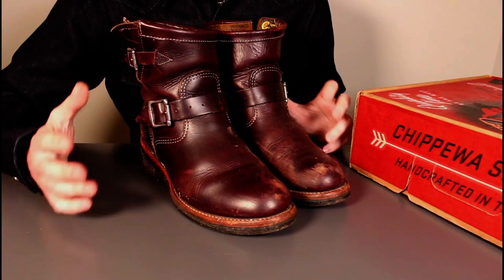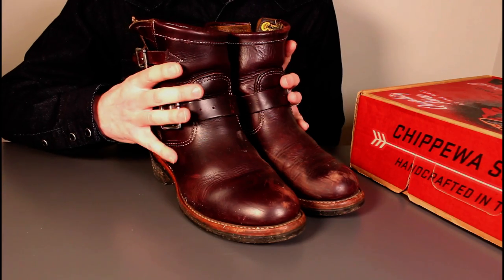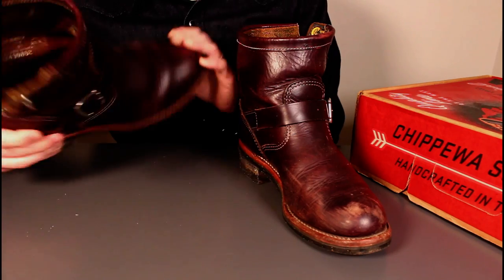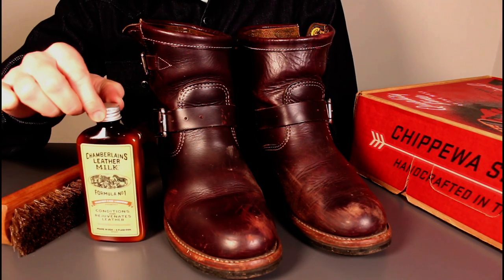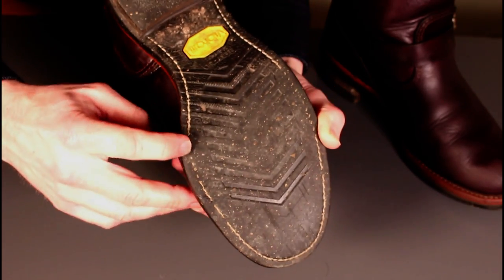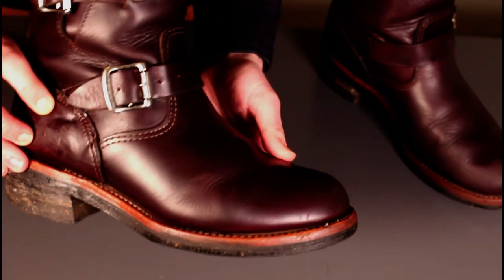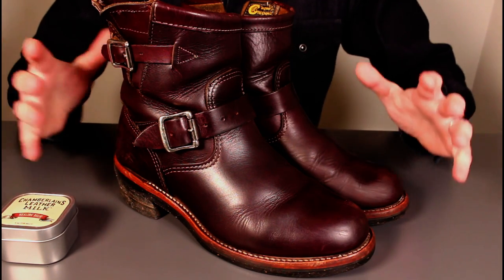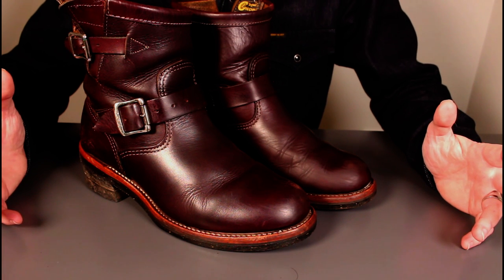12 MONTH REVIEW: Chippewa "Pierce" 6 inch Engineer Boot